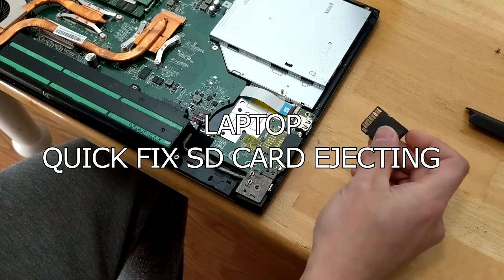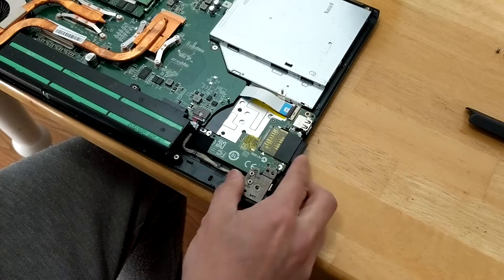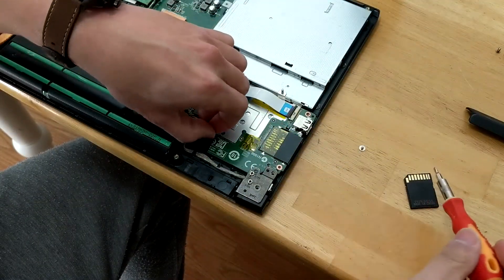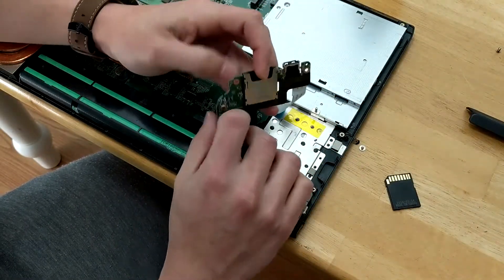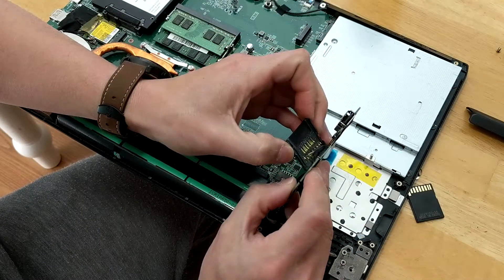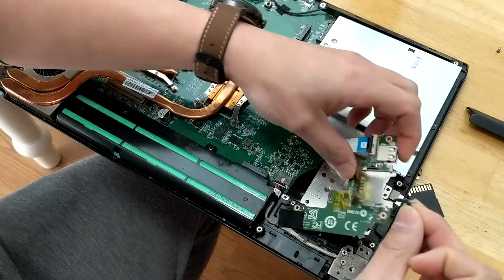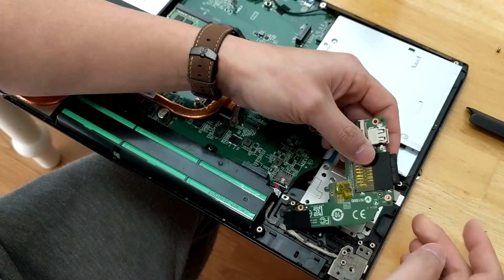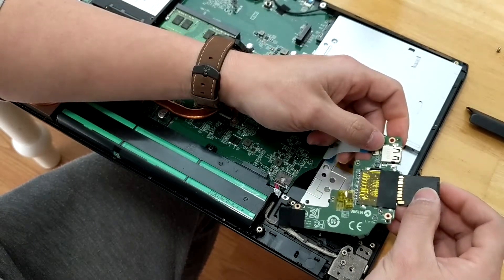WINDOWS LAPTOP SD CARD SLOT KEEPS EJECTING-- QUICK FIX -- It Will Not read?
Does your SD card keep ejecting from your laptop? Here is the quick fix.